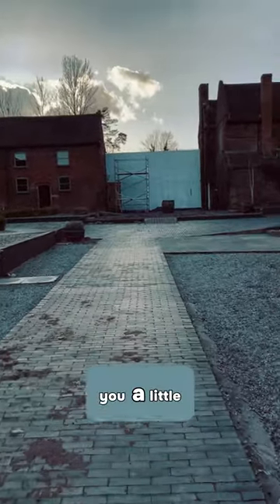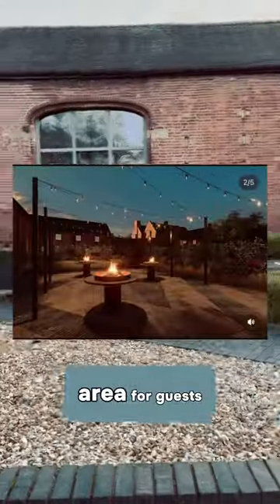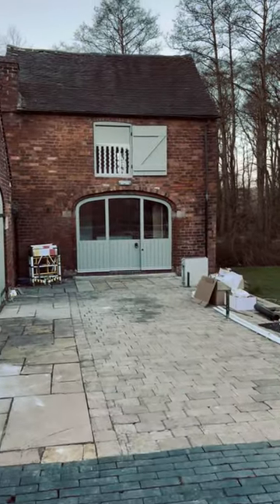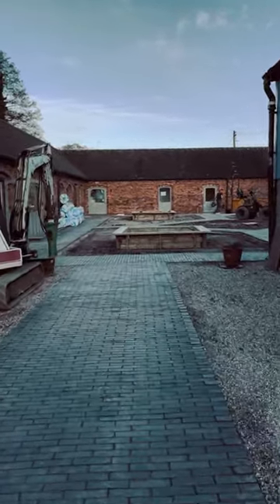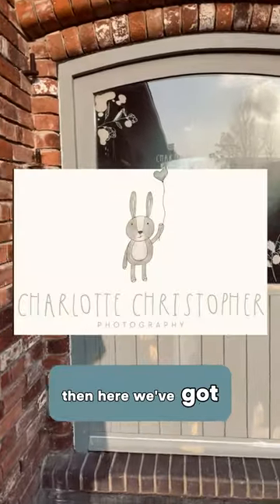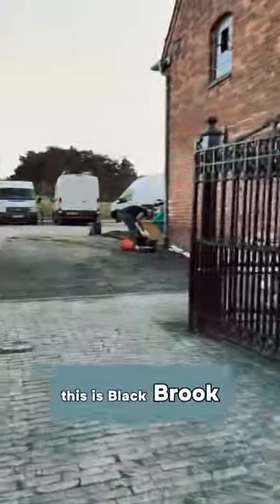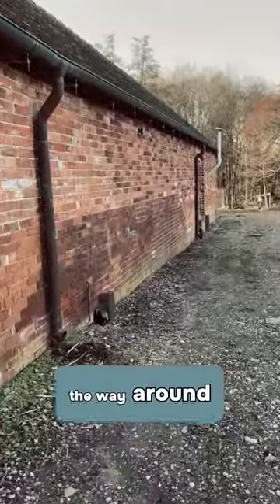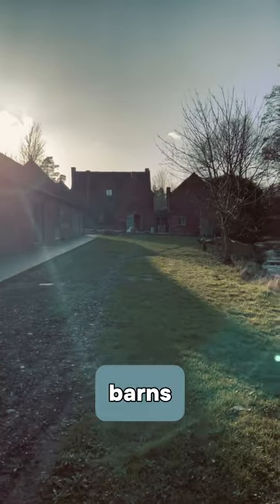Tour of Blackbrook Barns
Blackbrook Tour - Meet our neighbours 🏘️

Take a little stroll with Dr Keely Thorne, to see an overview of our new home, and meet some of our business neighbours at The Dental Barns 🥰